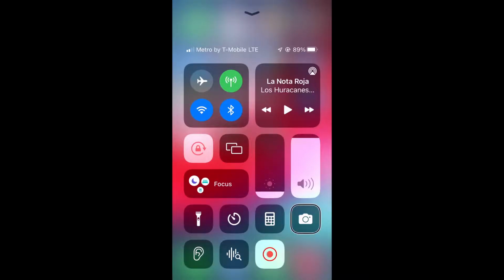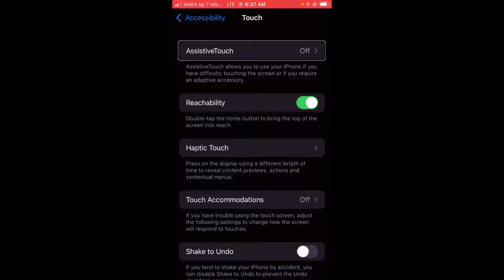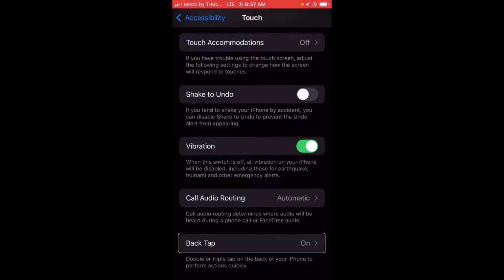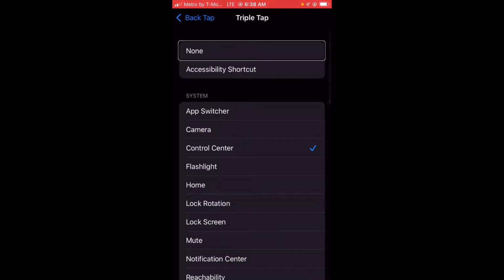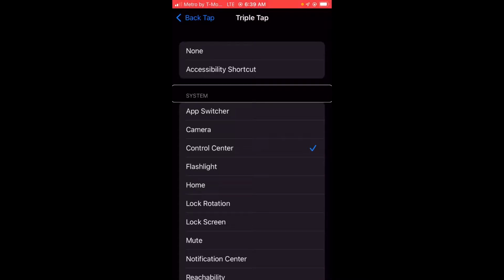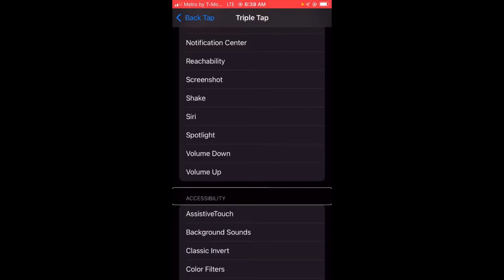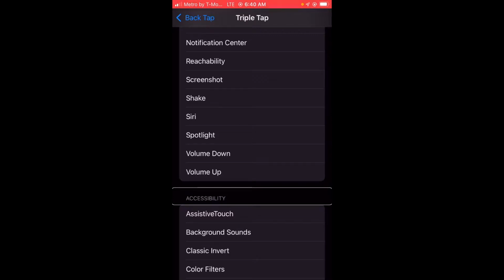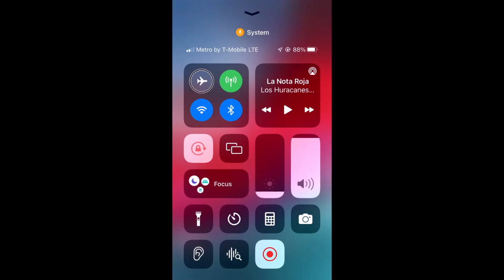Tech Tips: Toggle Features with Back Tap